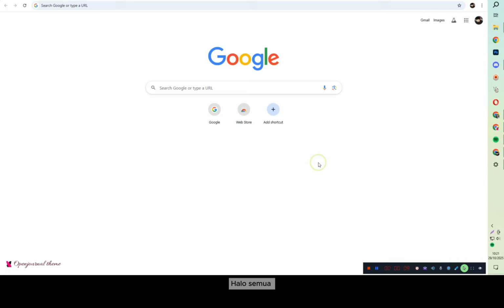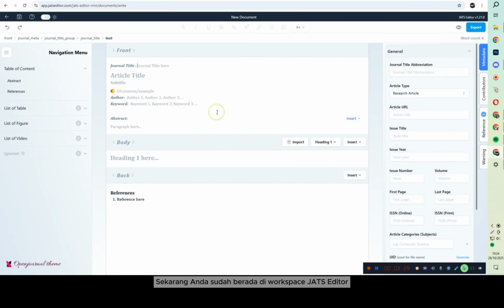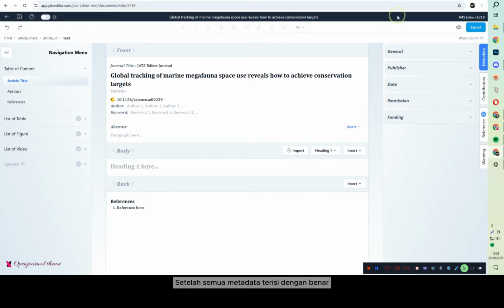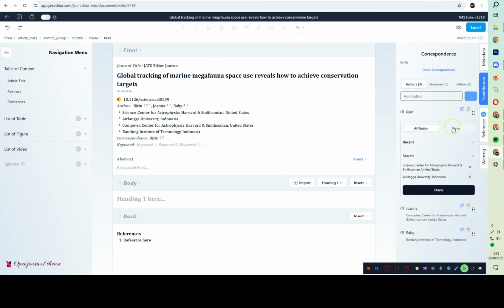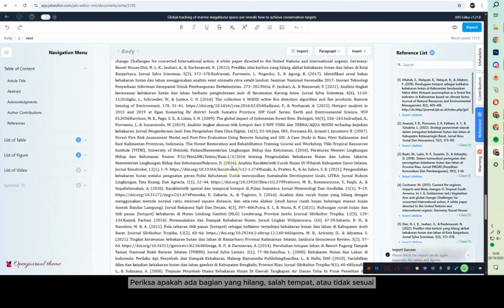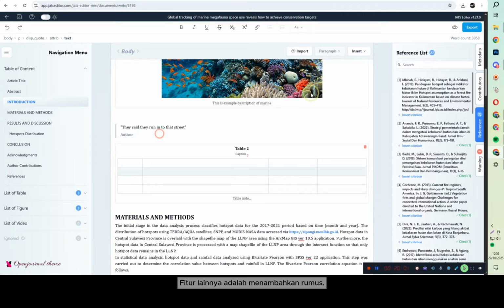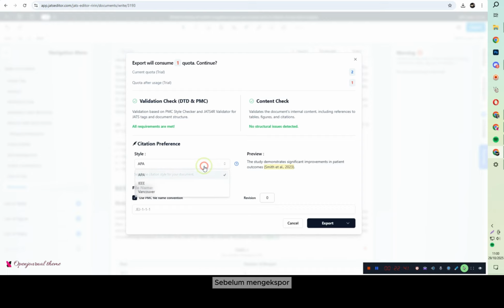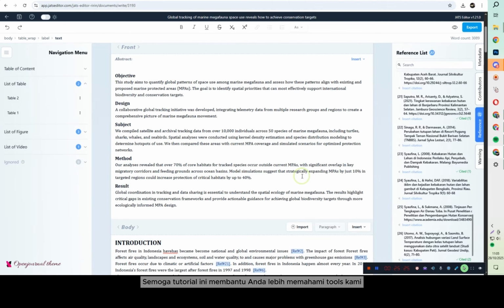How to Create JATS XML Using JATS Editor